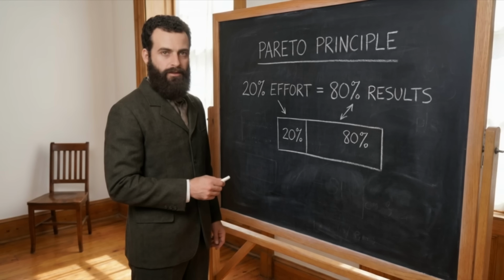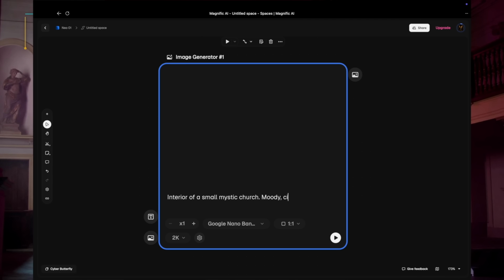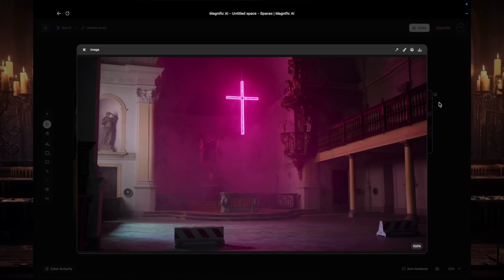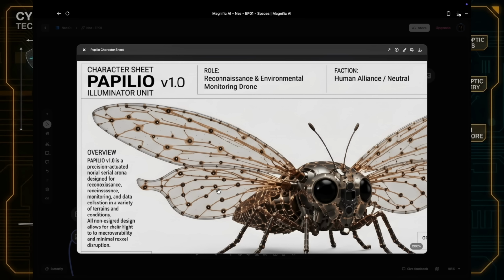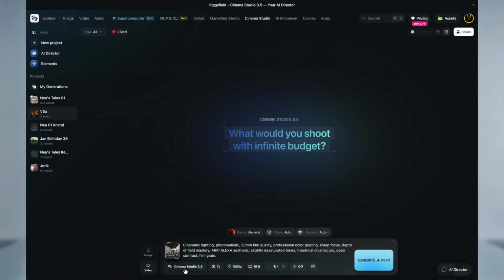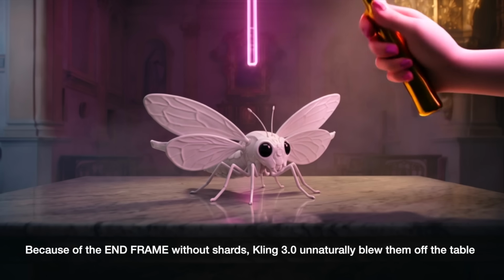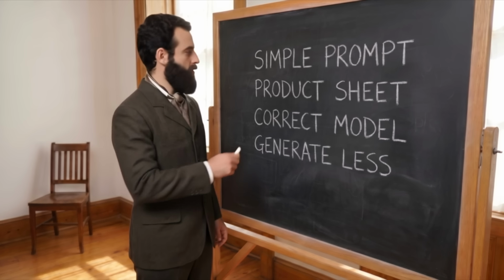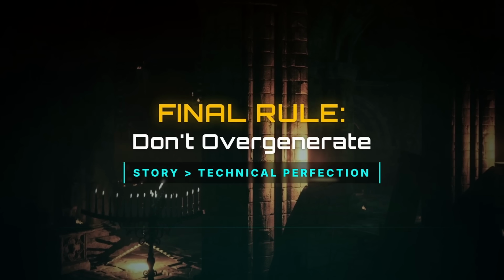How AI Filmmakers Waste 80% of Their Time and Credits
Most AI filmmakers waste 80% of their time chasing perfection. This video shows the workflow that fixes that — Paretus Maximus.

In this first tutorial, I break down how I made a complex cyber-butterfly shot with one-fifth of the effort professional Higgsfield workflows take — and still hit at least 80% of their quality.

What you'll learn:
• Why simple prompts beat complex ones for creative generation
• How to turn unexpected AI outputs into story opportunities
• Why product and character sheets work better than ten reference images
• How to pick the right video model for physics-heavy shots
• The four rules of Paretus Maximus for AI filmmaking

Tools shown: Magnific, GPT 2, Higgsfield Cinema Studio 3.5 / Seedance 2.0, Claude Opus 4.7.

📺Nea's Tales — my anthology AI series — Launch Trailer out now · Full Episode 1 "Lonely Soul" coming Summer 2026.

Next time: how we created the Nea's Tales episode-one soundtrack.